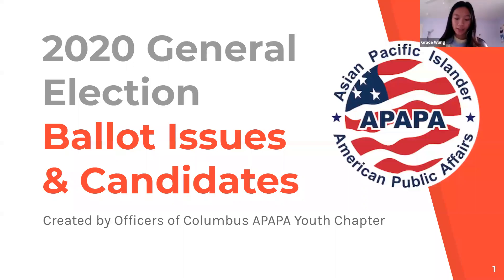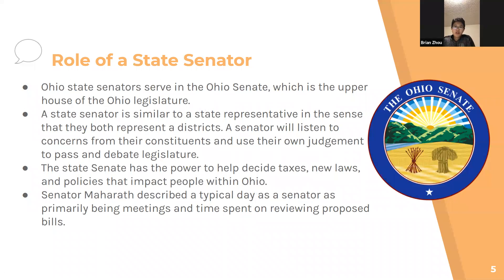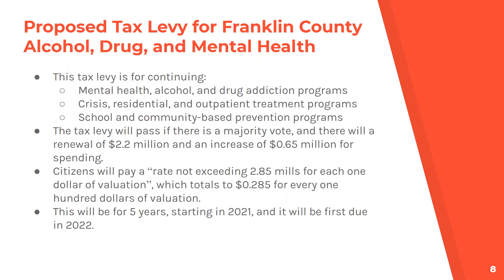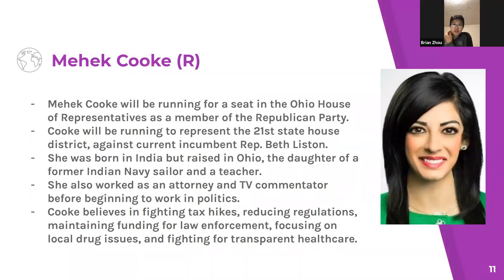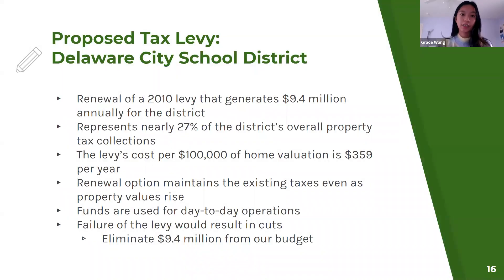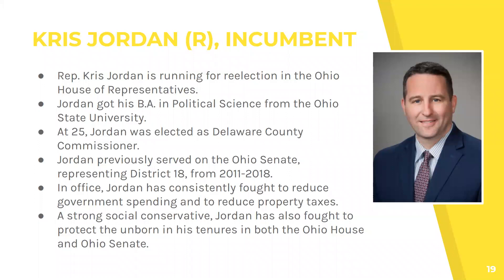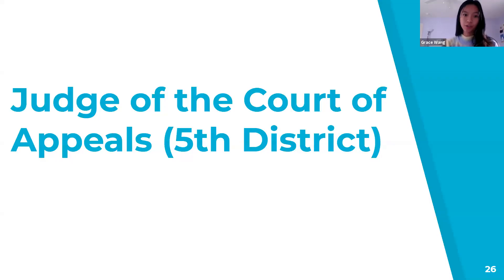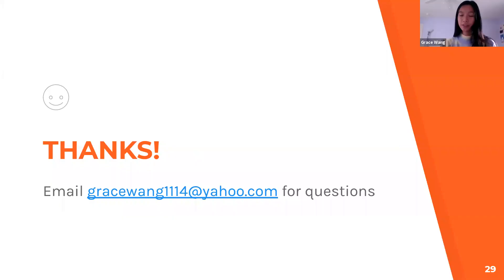2020 General Election Ballot Issues & Candidates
2020 General Election Ballot Issues & Candidates, created by Offciers of Columbus APAPA Youth Chapter